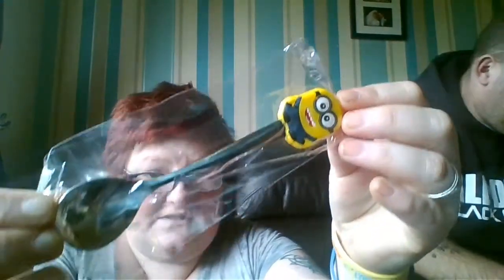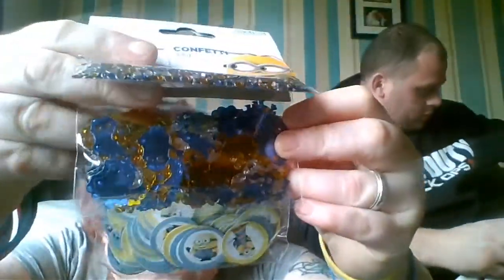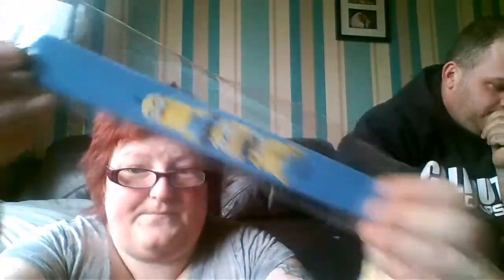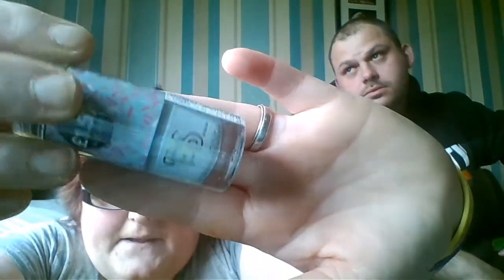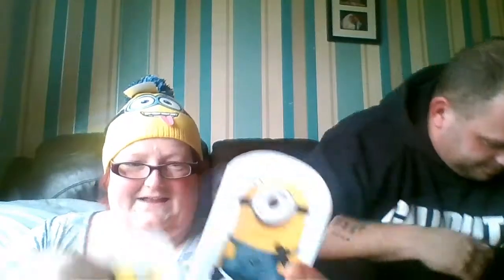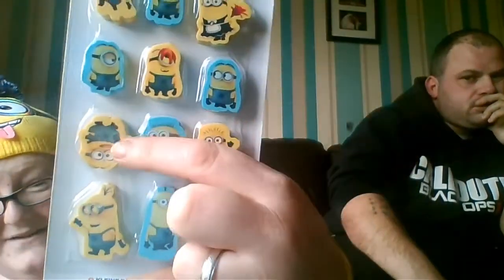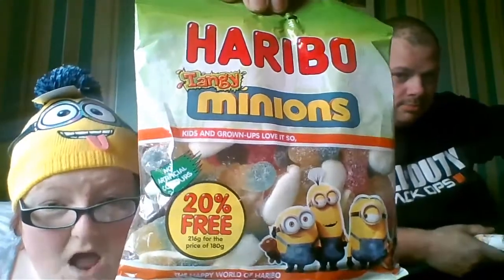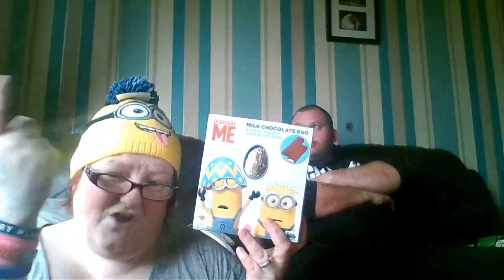Surprise box from Charmaine part 3 of 3